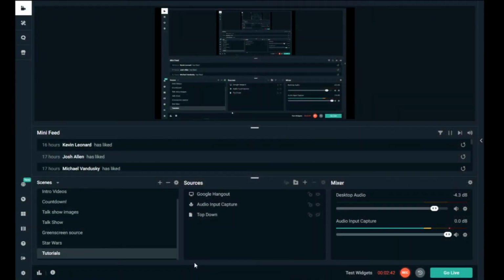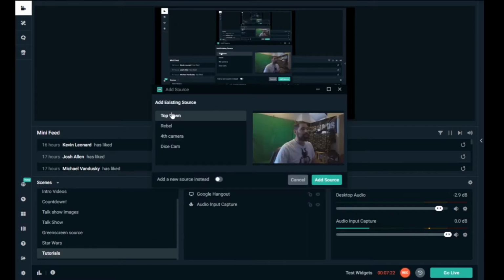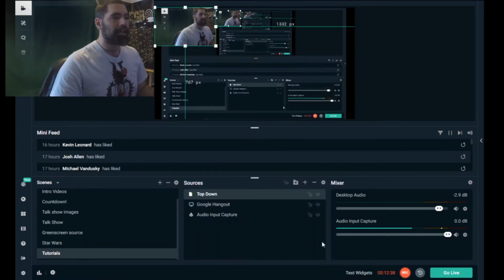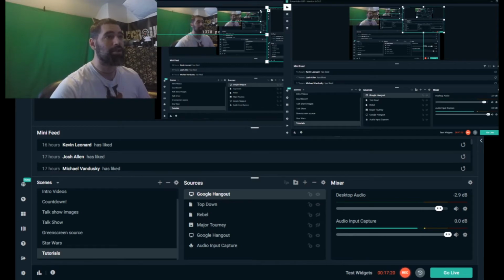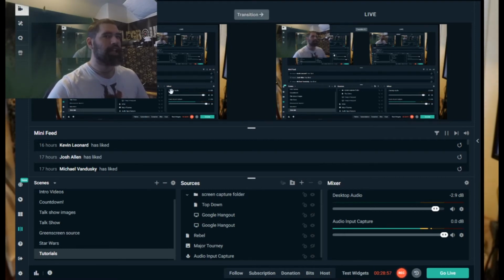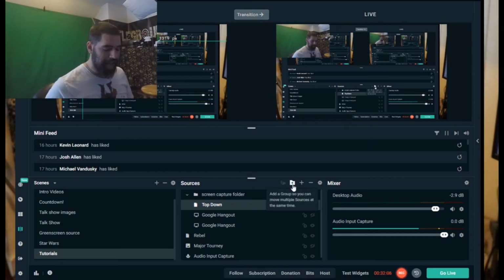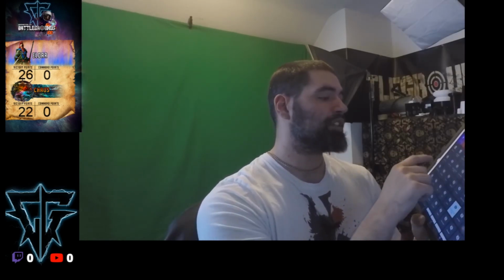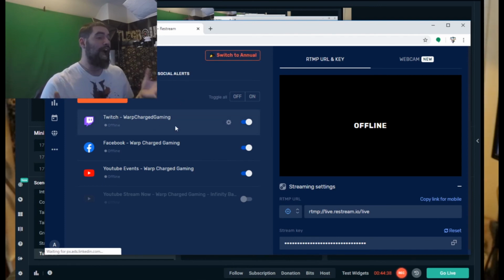Streaming 101: Streaming Software Fundamentals - Using StreamLabs OBS, Multistreaming, Tablet VJing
Take this walk through with me on the fundamentals to setting up your stream.  This is using Streamlabs OBS, but the tools shown are done in a way to apply to whatever software you end up using.

Live Green Screen setup, Multiple Cameras, Live interviews, Display Capture for video games or presentations, and more.  This is here to be an eye opener to behind the curtain of the streamer.

Your support means a great deal to us!  Check out how we give back with our